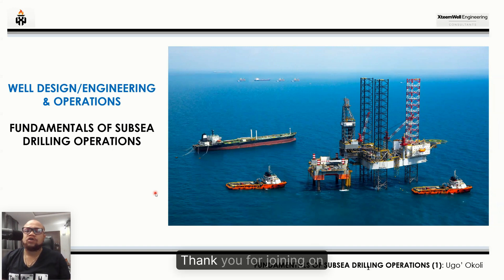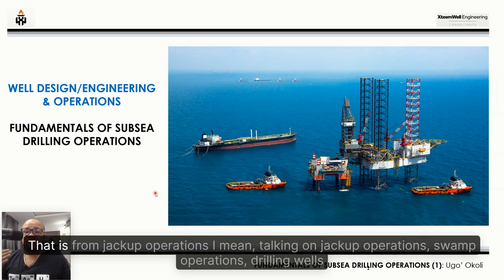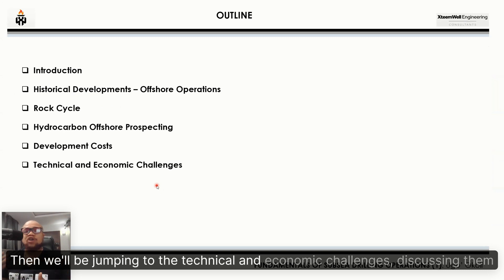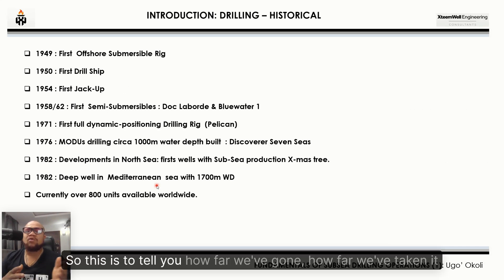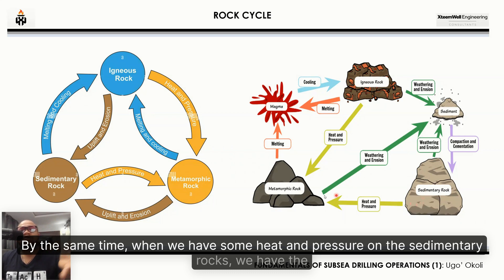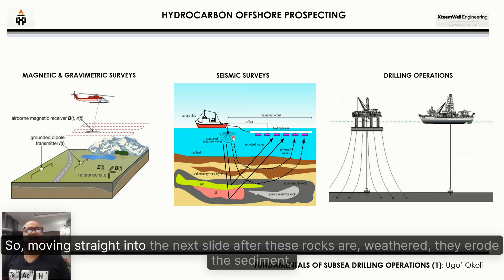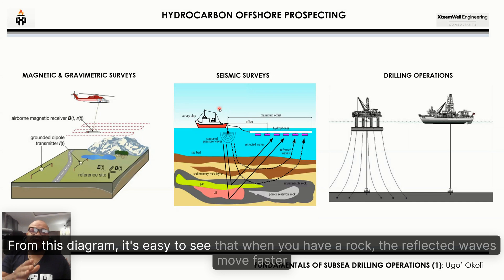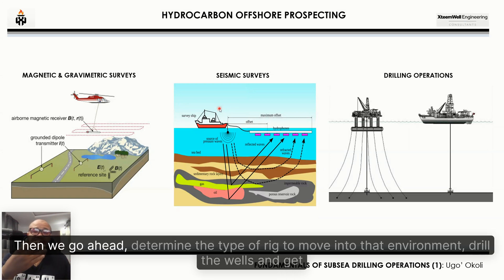Fundamentals of Subsea Drilling Operations (a: Prospecting and Challenges)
This video/training is the first in the many series of the Fundamentals of Subsea Operation. This first episode discusses the following:

Historical Developments – Offshore Operations
Rock Cycle
Hydrocarbon Offshore Prospecting
Development Costs
Technical and Economic Challenges